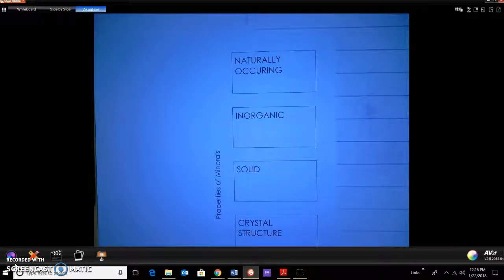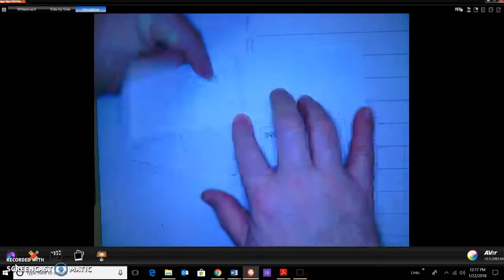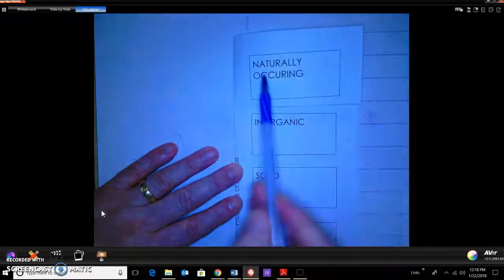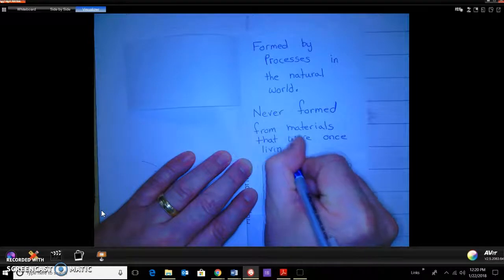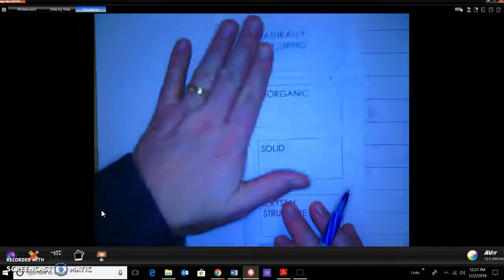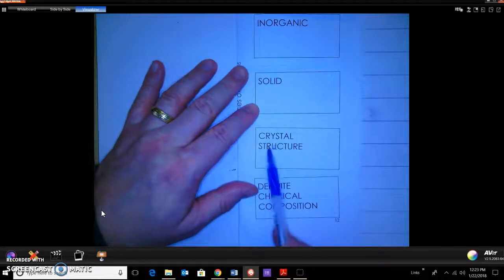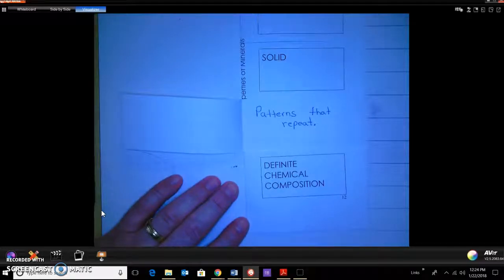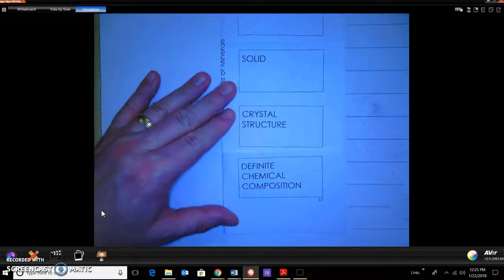Intro to Minerals Lesson